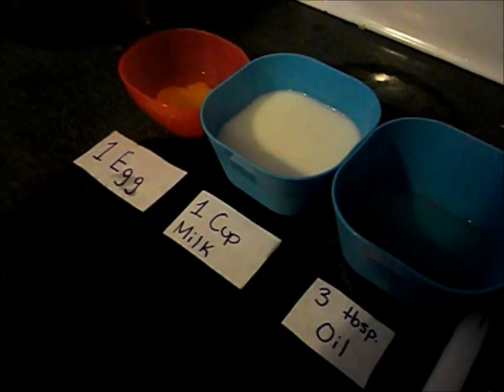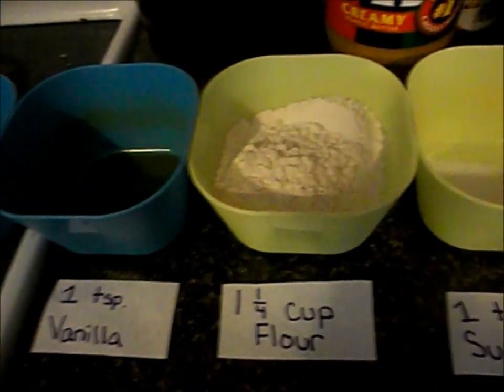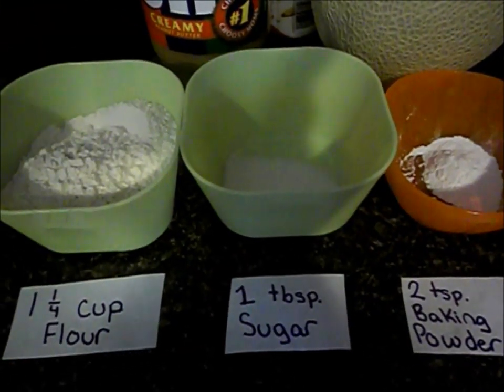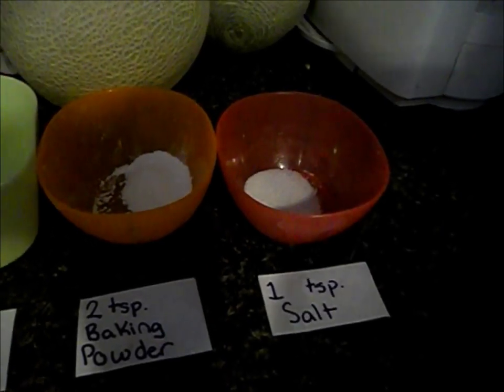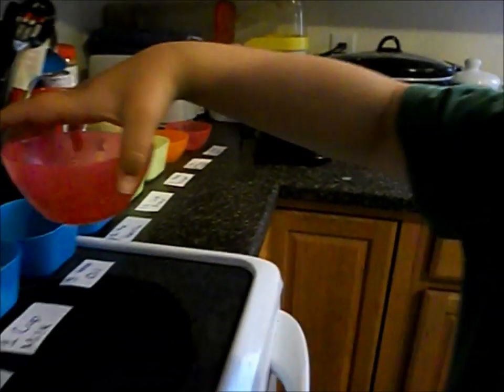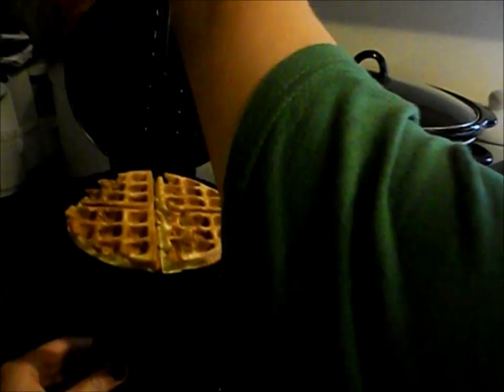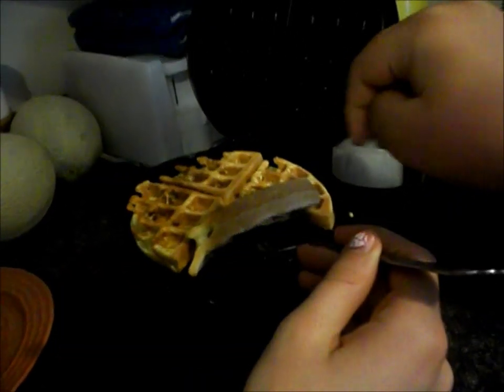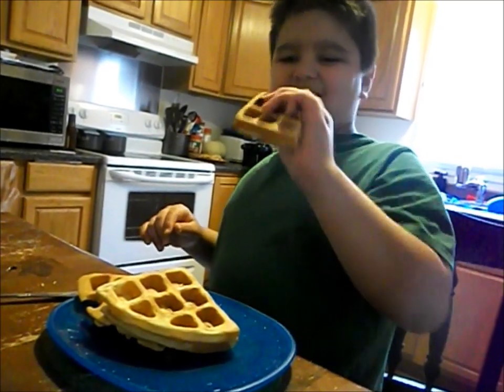How To Make Waffles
My Brother, Hayden, wanted to cook today. He is Autistic so NO HATE PLEASE :)

Recipe:
Ingredients

1 egg
1 cup milk
3 tbsp. oil
1 tsp. vanilla
1 1/4 cup flour
1 tbsp. sugar
2 tsp. baking powder
1 tsp. salt

Directions

Preheat waffle maker while preparing batter.
Beat egg with a wire whisk until light yellow in color. Add milk, oil and vanilla and mix well.
Combine dry ingredients in a large bowl. Stir egg mixture into dry ingredients, mixing until smooth.
Pour 3/4 cup of batter into the center of the preheated waffle maker. Close unit and bake until lightly browned, approx. 4 minutes. Open and remove waffles. Serve with maple syrup, or fresh fruit and whipped topping. (fruit can also be added to the batter before baking)

Makes 8 waffles.